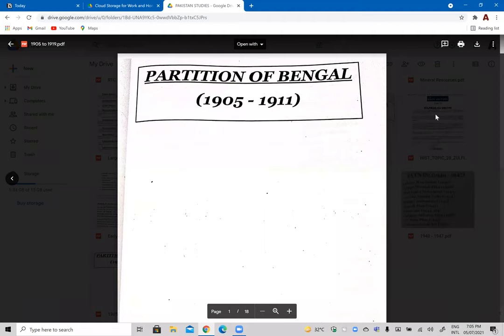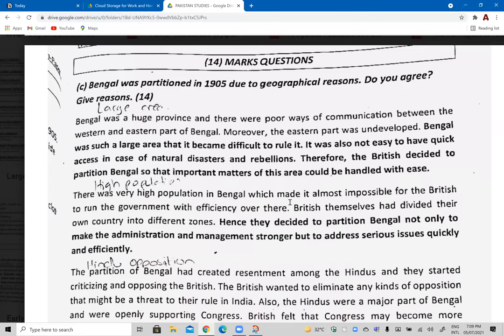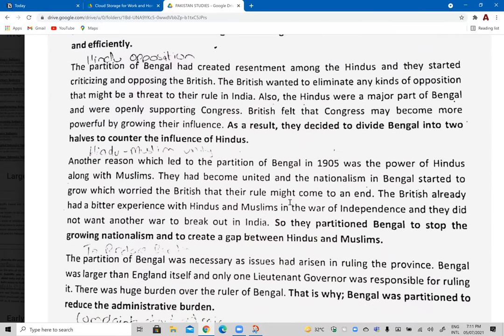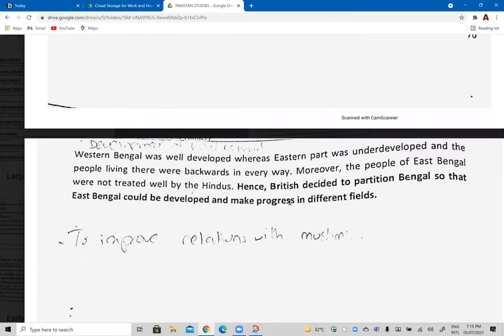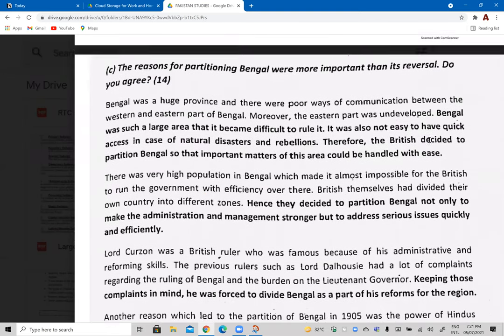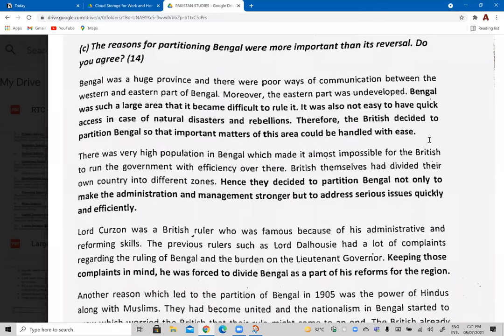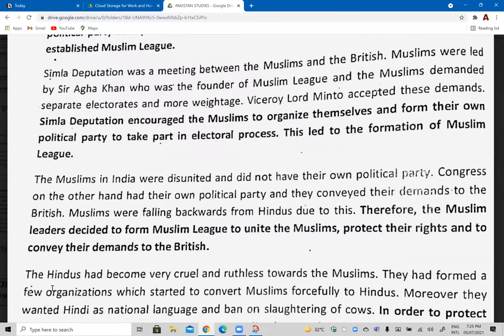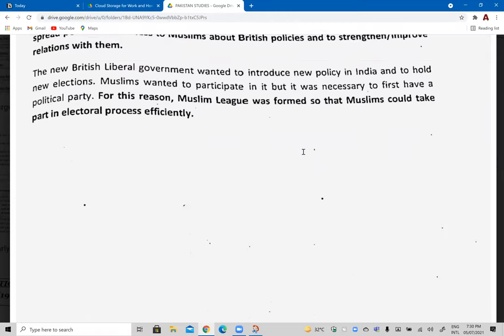PAK STUDIES | IGCSE/ O LEVEL | HIST | PARTITION OF BENGAL AND MUSLIM LEAGUE | LEC 8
PAK STUDIES | IGCSE/ O LEVEL | HISTORY | PARTITION OF BENGAL AND MUSLIM LEAGUE | MUSLIM LEAGUE | LECTURE 8
PARTITION OF BENGAL
October 16, 1905 is an important date for Bengal. The then Viceroy of India, Lord Curzon decided to divide the region in a way that the western part was home to the Hindu majority area and the eastern part for the Muslim majority.
The Hindu, Christian, Anglo-Indian, Parsi and Sikh communities were largely opposed to the partition of India (and its underlying two-nation theory), as were many Muslims (these were represented by the All India Azad Muslim Conference).

MUSLIM LEAGUE
The All-India Muslim League was a political party established in 1906 in British India. Its strong advocacy for the establishment of a separate Muslim-majority nation-state, Pakistan, successfully led to the partition of India in 1947 by the British Empire.